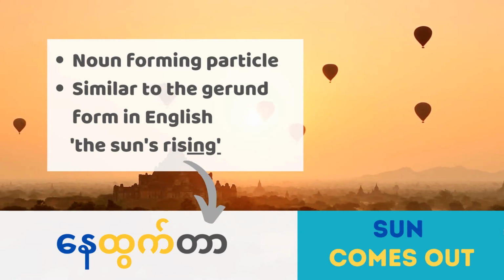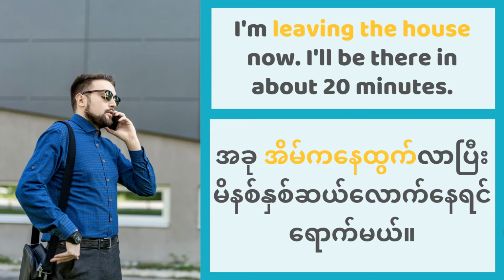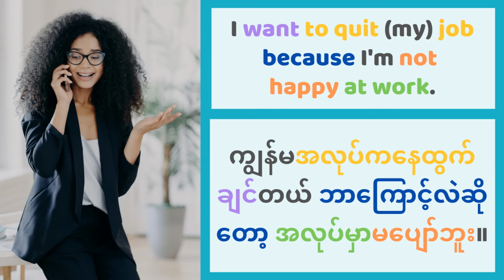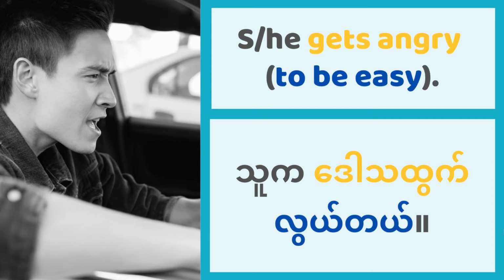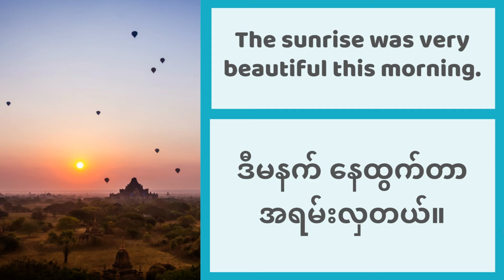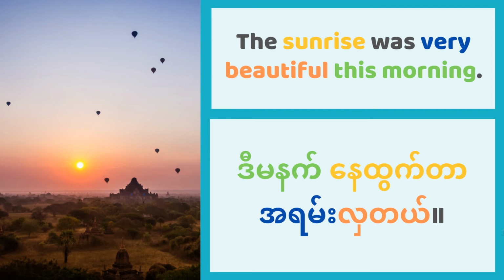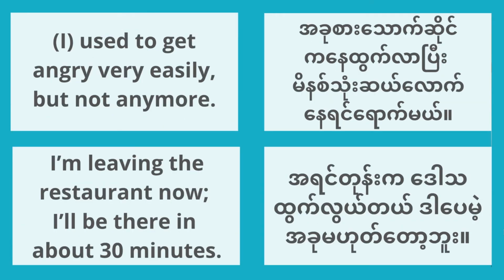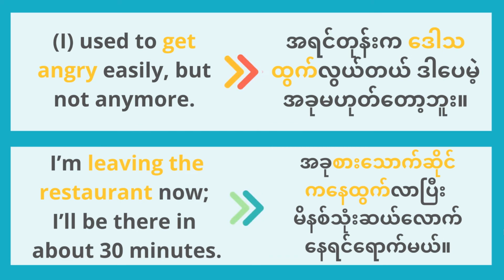Learn Burmese | Word of the Day | ထွက် - to LEAVE, to QUIT| Myanmar for English Speakers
In this Burmese lesson you’ll learn how to form and use the handy word ထွက် which means to go/come out, to leave and to quit.

0:54 Part 1 - Introduction and Spelling
2:08 Part 2 - Common Phrases
5:17 Part 3 - Word in Context
9:08 Part 4 - Match the Translation
10:50 Part 5 - Sentence Building

📝 For more practice after the lesson, why not grab your Myanmar notebook and make some of your own phrases and sentences with ထွက် - You can also write some in the COMMENTS section for us and others to learn!

A NOTE ON ROMANISATION:
We’ve made the decision not to include the romanised version of the Myanmar words included in our videos. While it can seem to be helpful at the beginning, it can end up being a bit of a ‘crutch’. From our experience, we can definitely recommend taking the time to learn to read the Myanmar script as a priority, as this will ensure a more accurate and consistent result.
Love Myanmar videos are presented on the basis that the viewer can now read the Myanmar script.

Thank you for joining us for this Myanmar lesson.